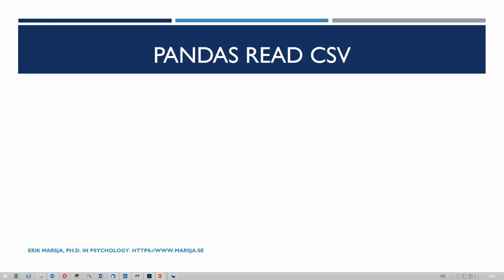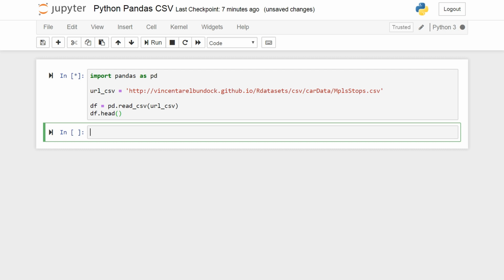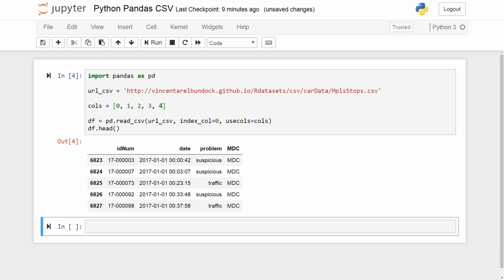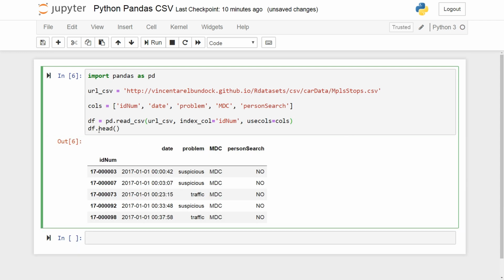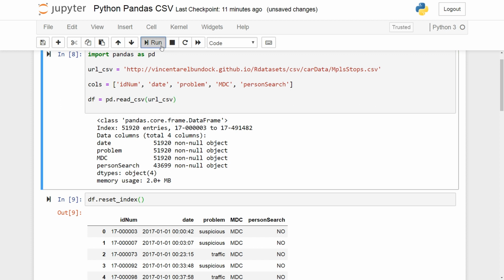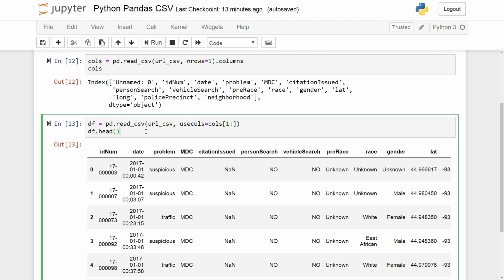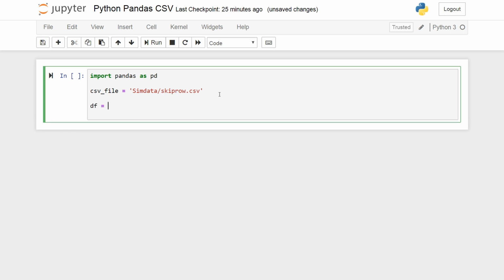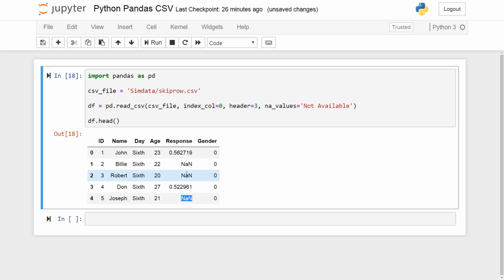Pandas Read CSV Tutorial: skiprows, usecols, missing data + more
In this Pandas read CSV tutorial you will learn how to set index column, read certain columns, remove unnamed columns, skip rows & set headers, and how to set missing values.